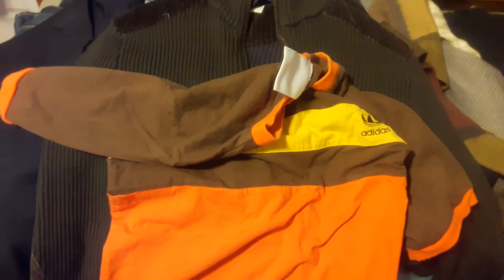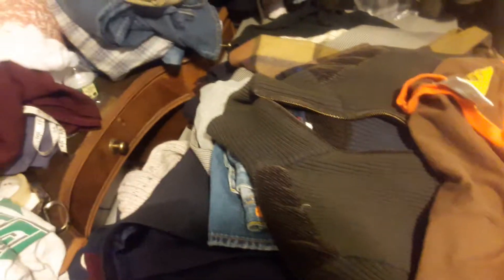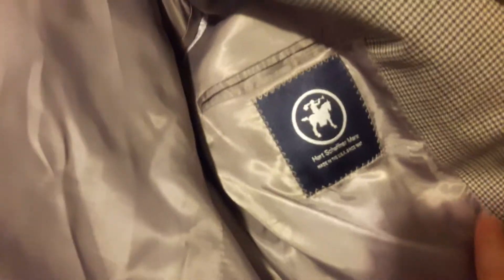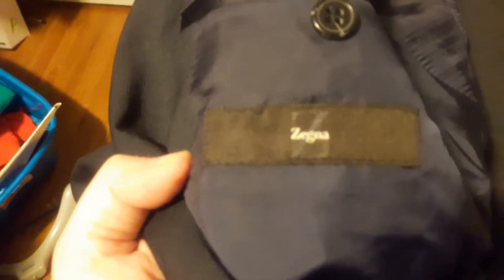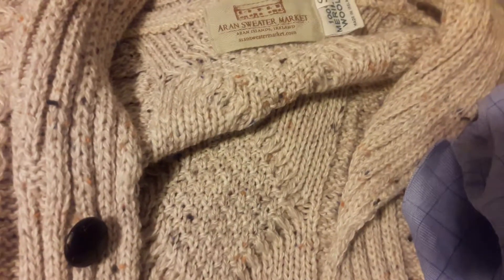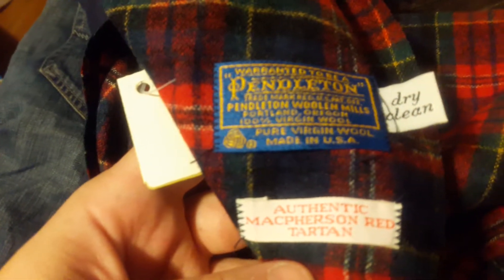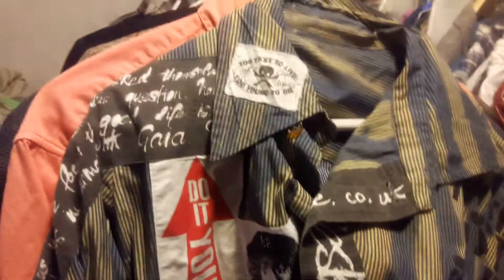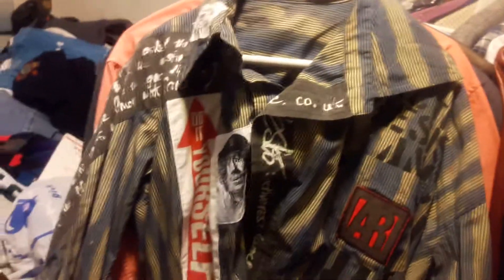BINS NYC Van Dam Haul vid.